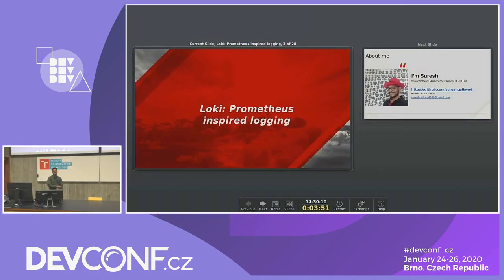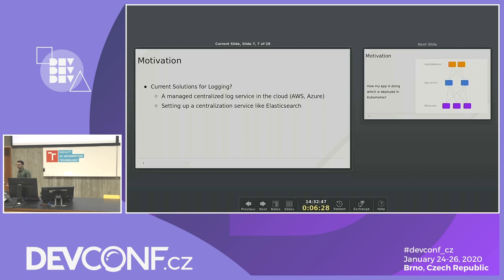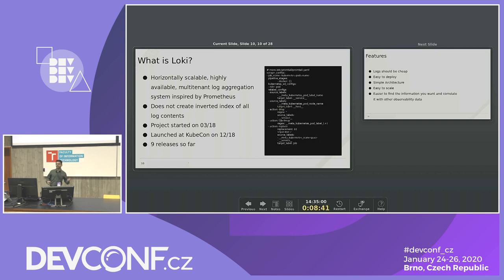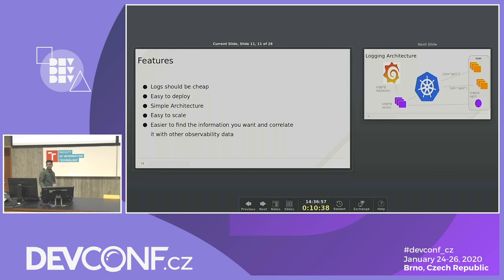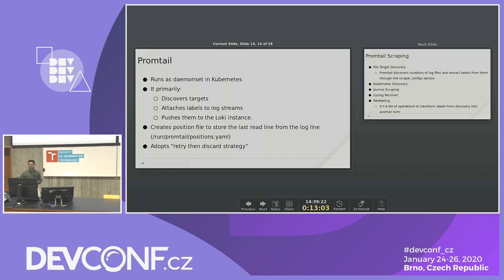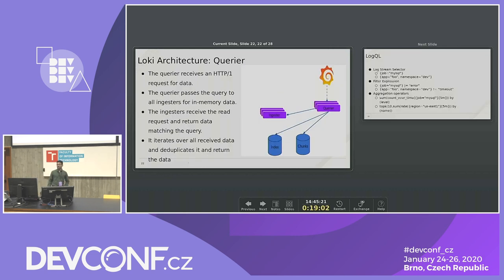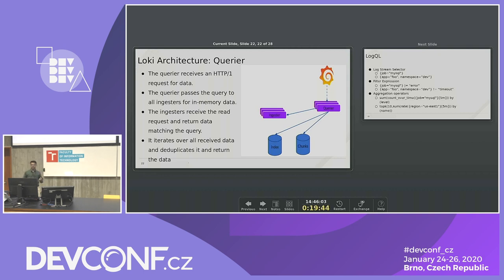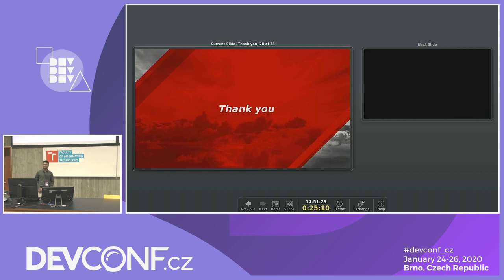Loki: Prometheus-inspired logging for cloud native - DevConf.CZ 2020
Speakers: Suresh Gaikwad

Loki is a horizontally-scalable, highly-available log aggregation system inspired by Prometheus. It is designed to be cost-effective and easy to operate, as it does not index the contents of the logs, but rather labels for each log stream.

Loki is built for efficiency alongside the following goals:
1. Logs should be cheap. Nobody should be asked to log less.
2. Easy to operate and scale.
3. Metrics, logs (and traces later) need to work together.

Loki initially targets Kubernetes logging, using Prometheus service discovery to gather labels for log streams. As such, Loki enables you to easily switch between metrics and logs, streamlining the incident response process - a workflow we have built into the latest version of Grafana.

In this talk we will discuss the motivation behind Loki, it's design and architecture, and what the future holds.